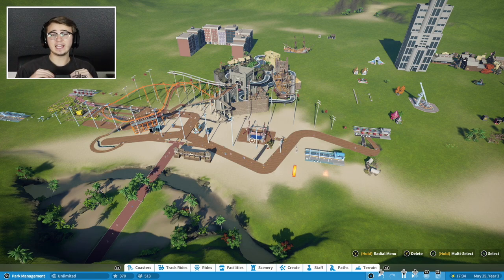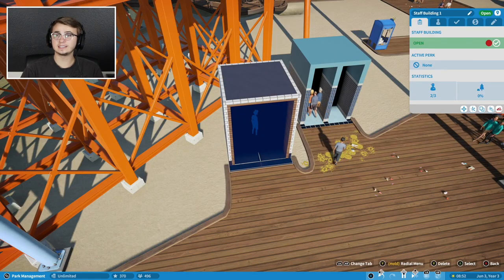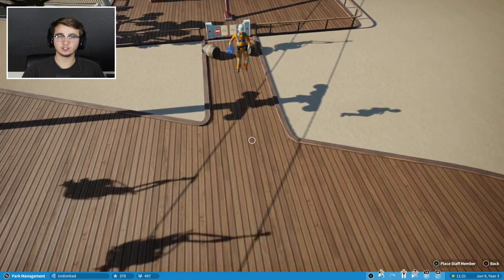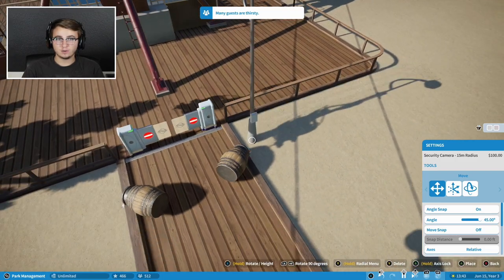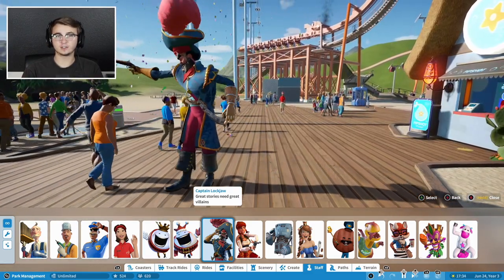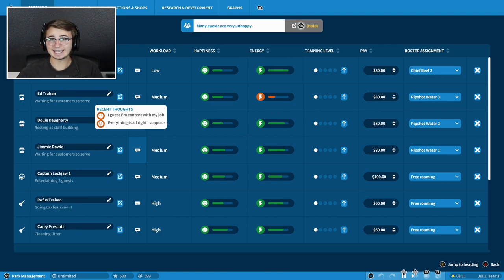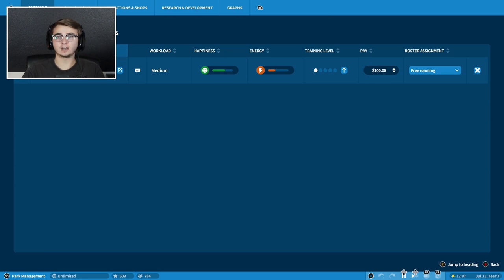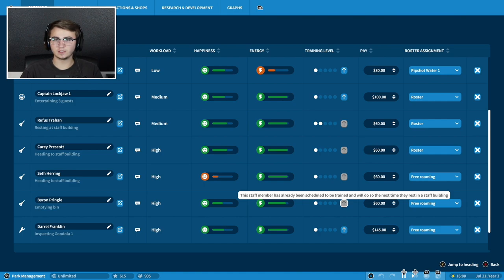Planet Coaster: Console Edition (FIRST LOOK) - Staff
In this video I'm going to be going over everything that there is to know about staff members/employees in Planet Coaster Console Edition. There are five different types of staff members that you can hire. I'll cover all five of them as well as help inform you about how to effectively use work rosters!